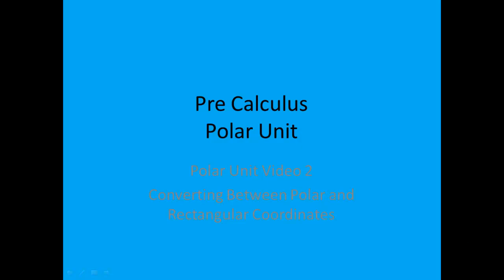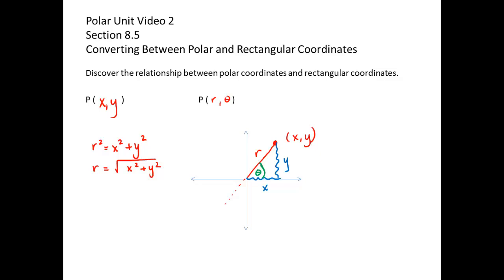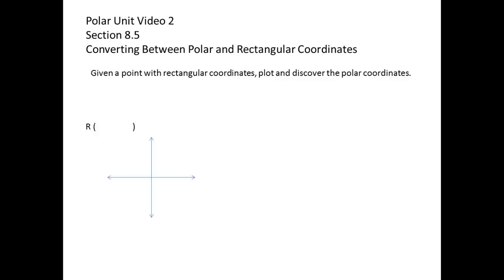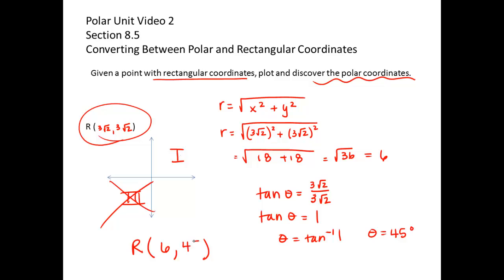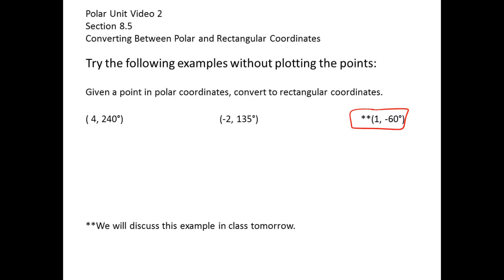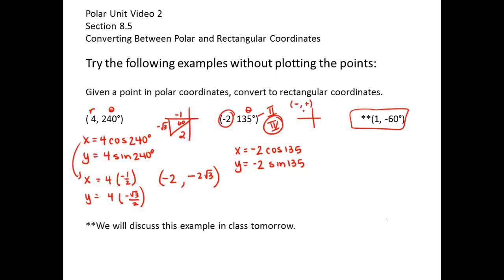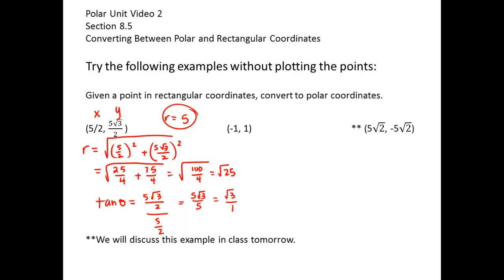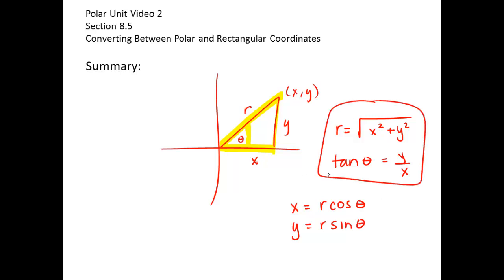Polar unit Video 2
Converting between polar and rectangular coordinates.